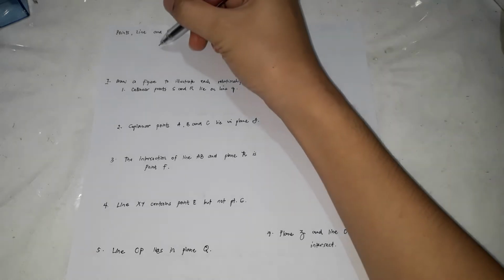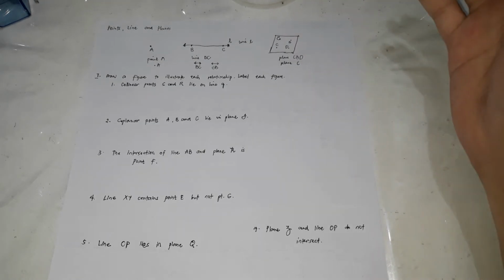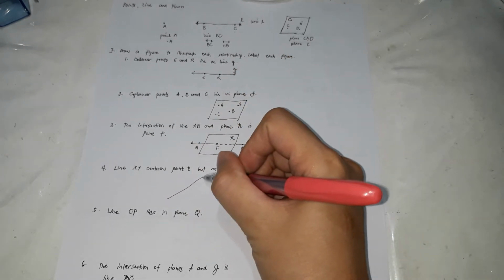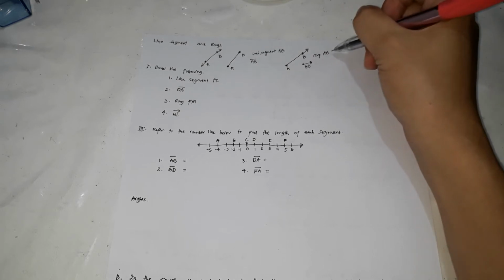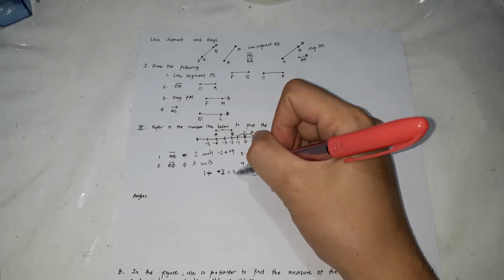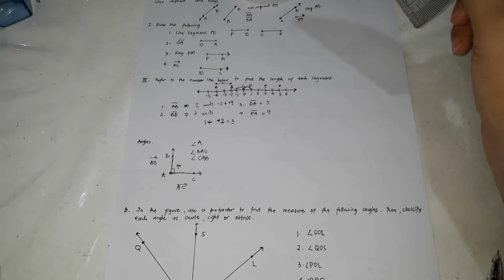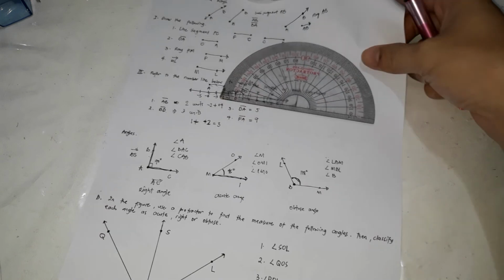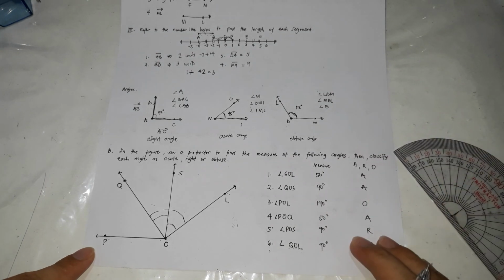illustrating a point, line, plane, line segment, rays and angle